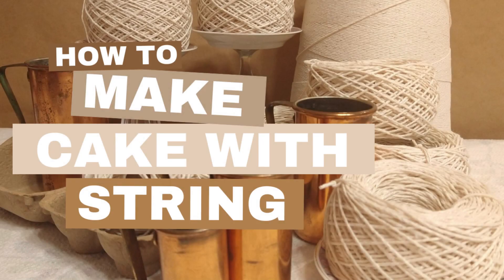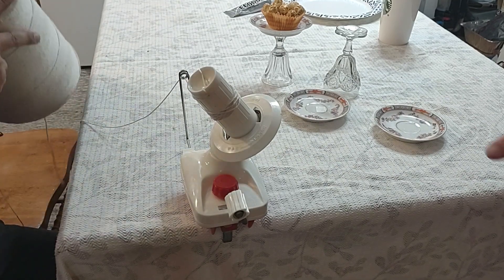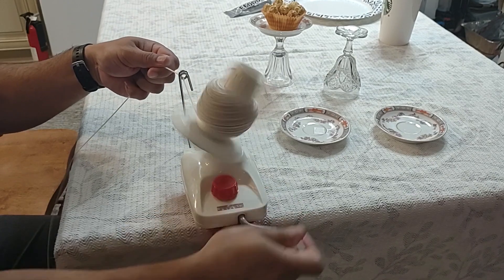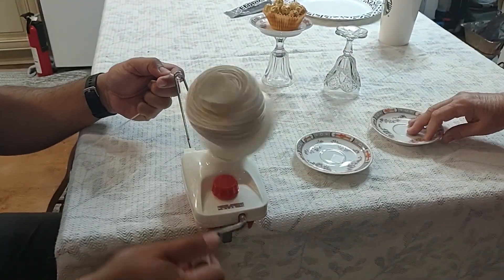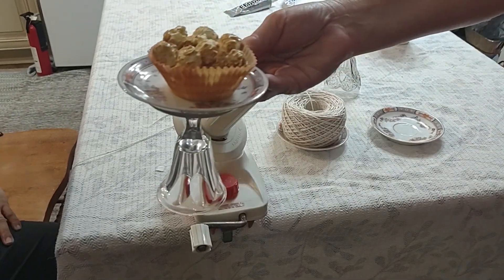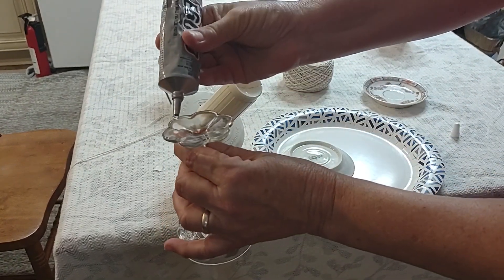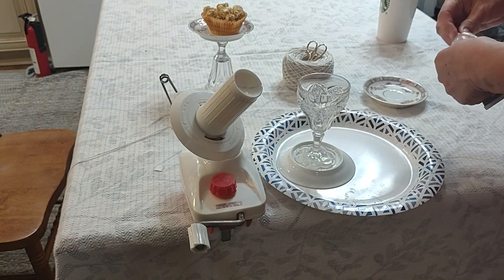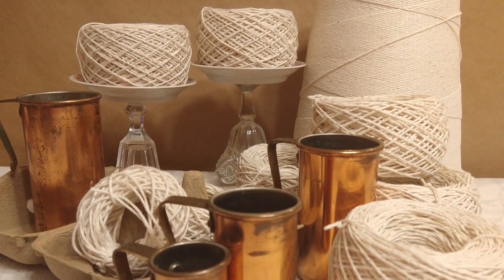Making Cakes with Thread [Mixed Media Monday]